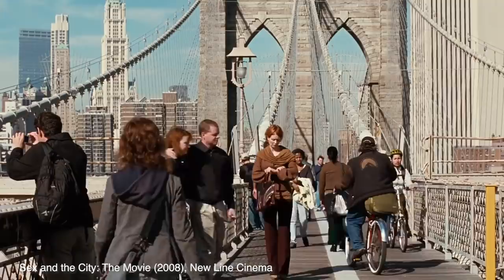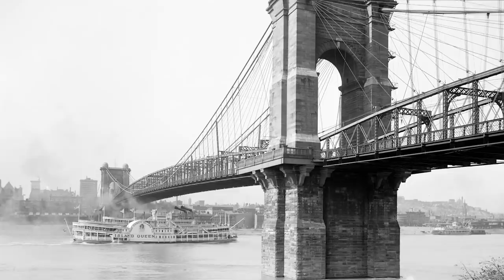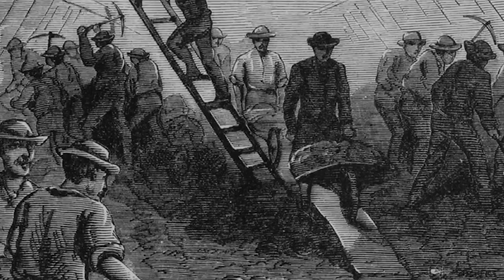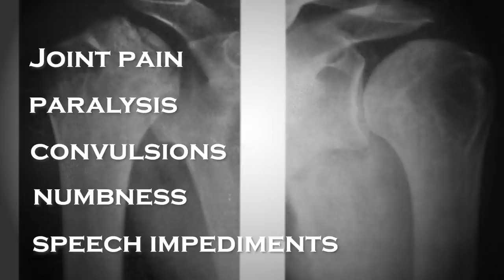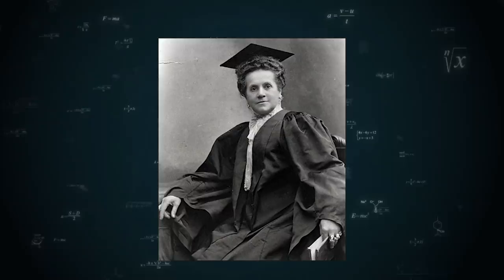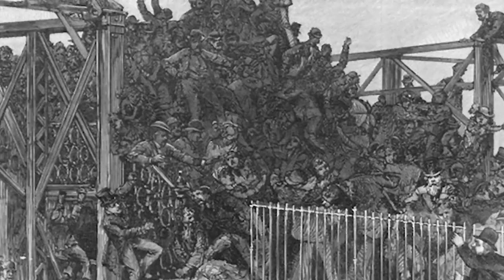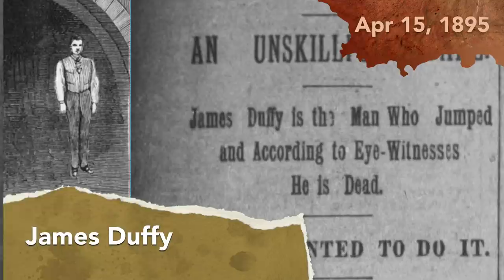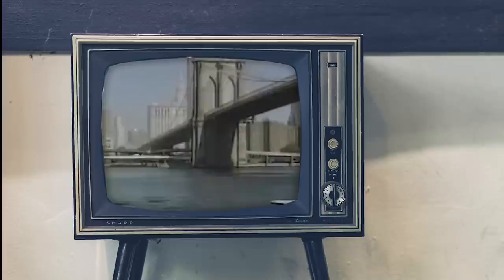What Happened During the Construction of the Brooklyn Bridge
The Brooklyn Bridge is not only one of the top attractions of New York City, but it is also one of the oldest suspension bridges in the world. It connects Manhattan to Brooklyn and crosses the East River. It was designated a National Historic Landmark in 1964. But building the bridge was a huge undertaking and fraught with tragedy. It took 14 years to complete and nearly 30 people died from various incidents during its construction.